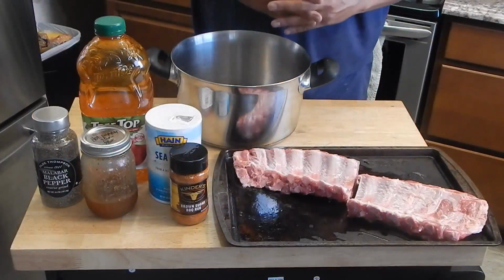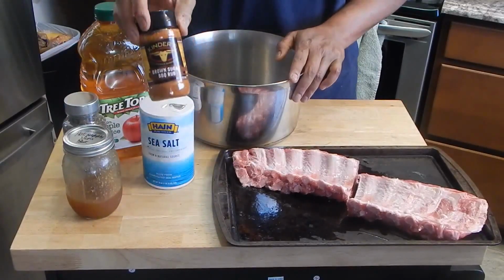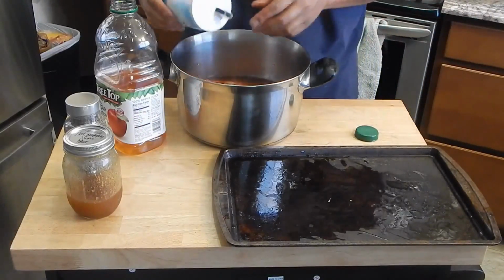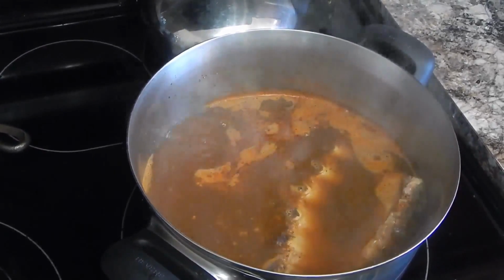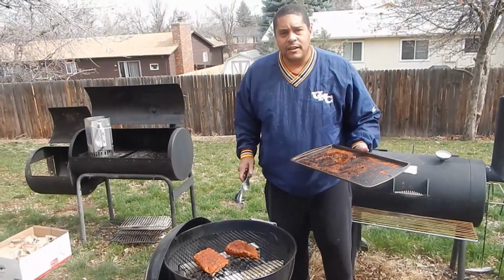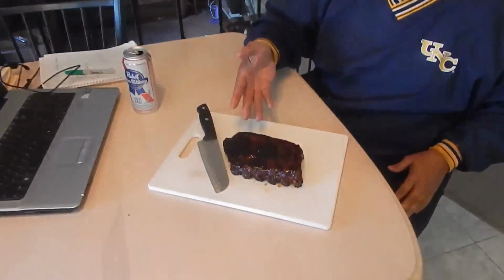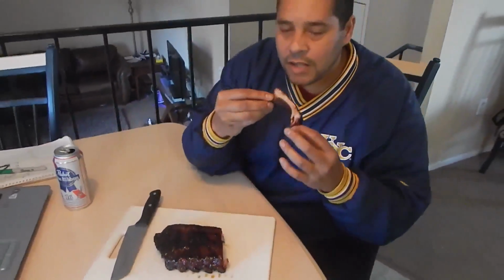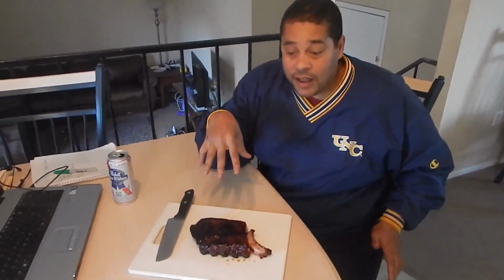Baby Back Ribs Boiled and Grilled Review by No Hippie BBQ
I am always up to try new things. I don't really concern myself with staying inside the box, or doing things the way they have always been done. I truly believe that these ribs are as good as regularly smoked BBQ ribs. They didn't have as much smoke flavor, but they did have more of a grilled taste to them. Try them out sometime.